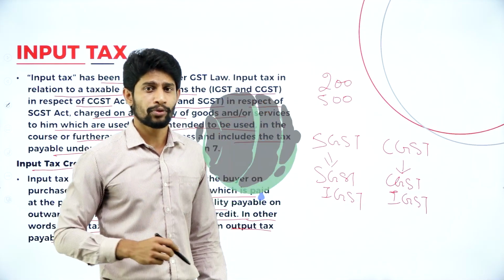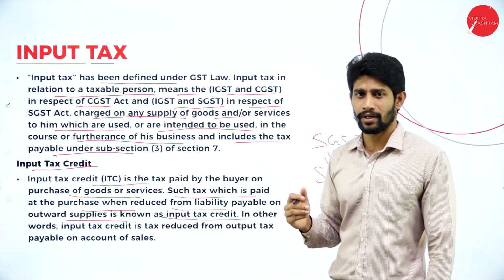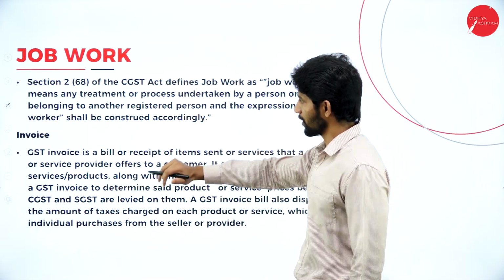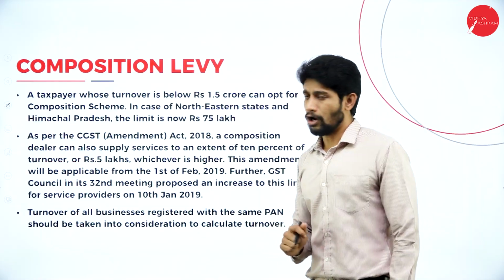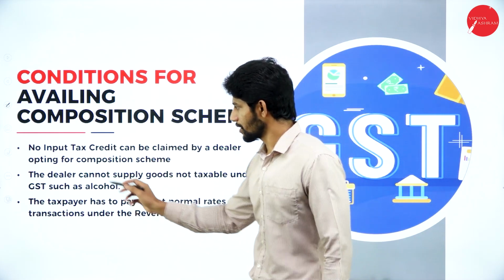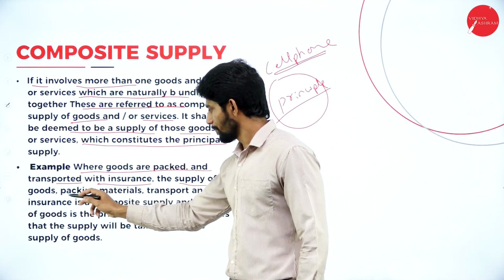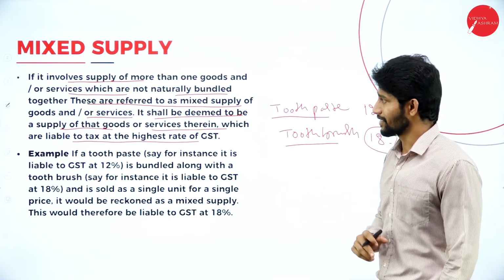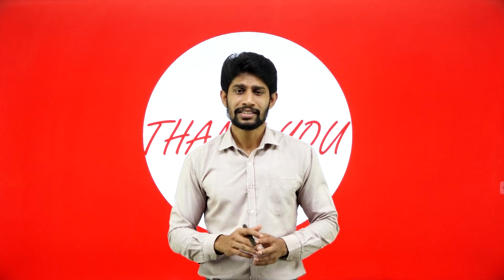DAY 05 | INDIRECT TAXES | V SEM | B.COM | DEFINITION | L2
Course : B.COM
Semester : V SEM
Subject : INDIRECT TAXES
Chapter Name : DEFINITION
Lecture : 2